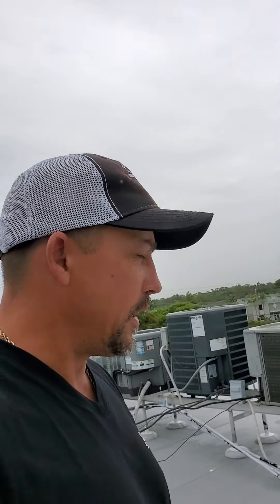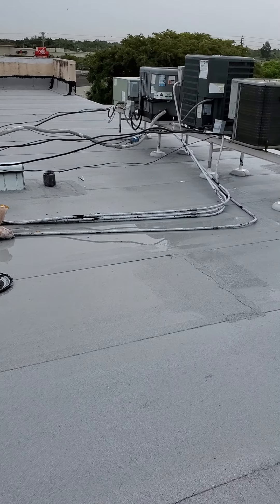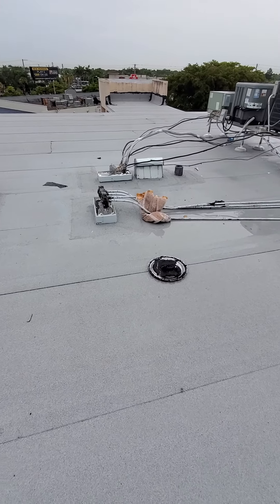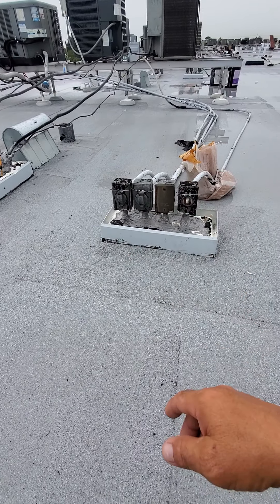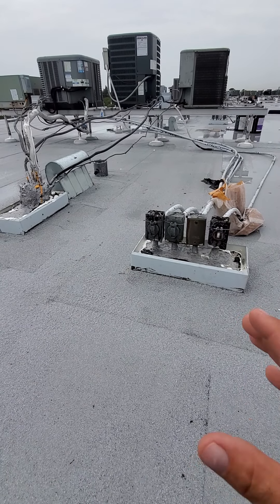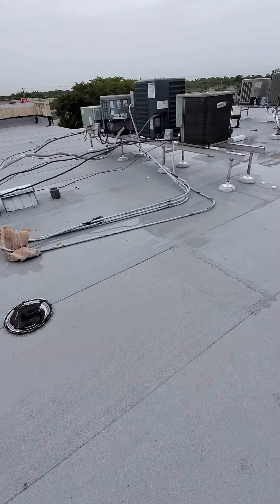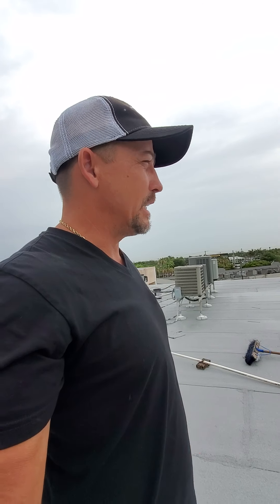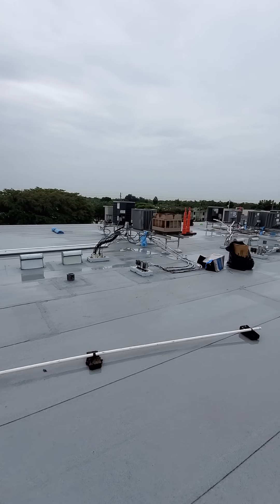High rise condominium roof replacement in West Palm Beach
Aastro Roofing Company is in West Palm Beach Florida replacing a 4 story condominium roof with a self adhered 3 ply roofing system manufactured by Certainteed. This roofing system is very user friendly to install and it's beautiful when it is complete. It has a 20 year product guarantee. Eliminate the need for hot tar set up and liability in your roofing system replacement.